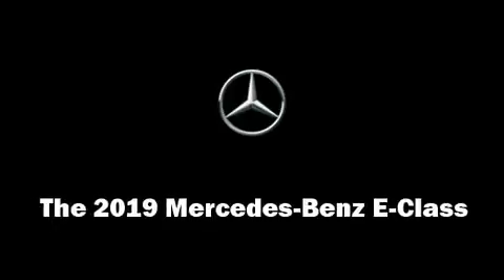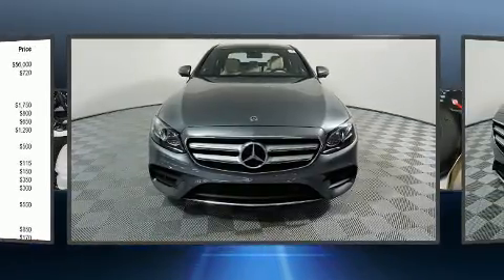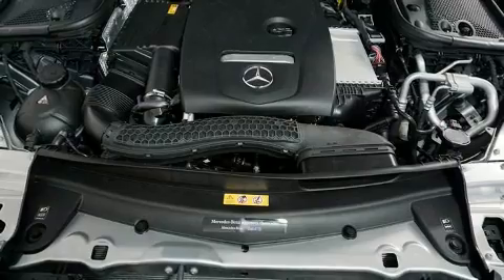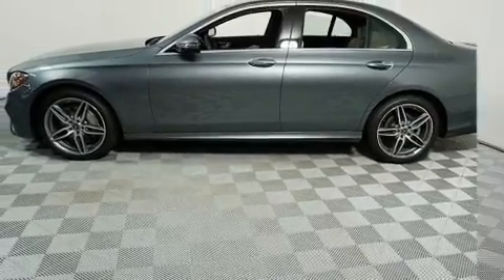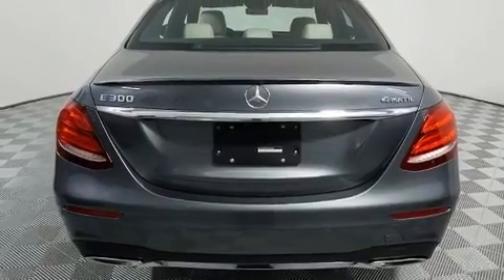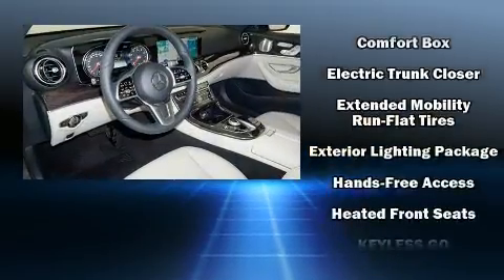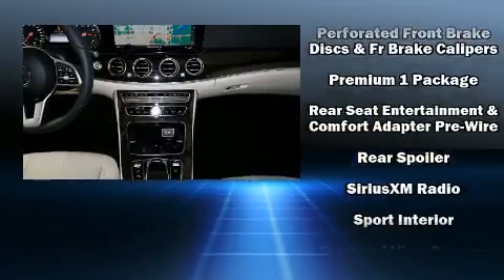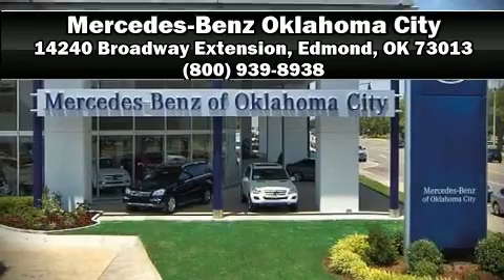2019 Mercedes-Benz E-Class E 300 4matic&reg;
You can expect a lot from the 2019 Mercedes-Benz E-Class. This 4 door, 5 passenger sedan leads among competitors in its segment. Under the hood you'll find a 4 cylinder engine with more than 200 horsepower, and for added security, dynamic Stability Control supplements the drivetrain. The engine breathes better thanks to a turbocharger, improving both performance and economy. Mercedes-Benz prioritized practicality, efficiency, and style by including: power trunk closing assist, a trip computer, an automatic dimming rear-view mirror, heated seats, heated door mirrors, rain sensing wipers, and a blind spot monitoring system. Everything is where it ought to be, from the dashboard controls to the door locks and window controls. For drivers who enjoy the natural environment, a power moon roof allows an infusion of fresh air. Audio features include an AM/FM radio, steering wheel mounted audio controls, and 13 speakers, providing excellent sound throughout the cabin. Mercedes-Benz also prioritized safety and security by including: dual front impact airbags with occupant sensing airbag, front side impact airbags, traction control, brake assist, anti-whiplash front head restraints, a panic alarm, an emergency communication system, and 4 wheel disc brakes with ABS. This car was designed with safety in mind, allowing you to drive with even greater assurance. We pride ourselves in consistently exceeding our customer's expectations. Stop by our dealership or give us a call for more information.